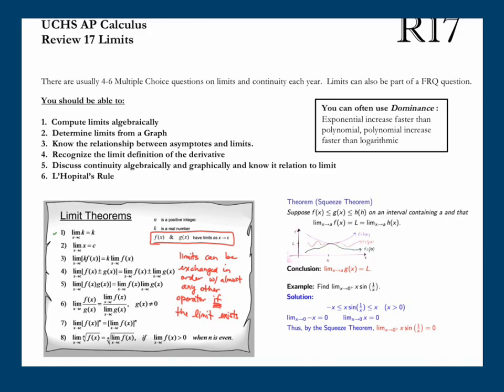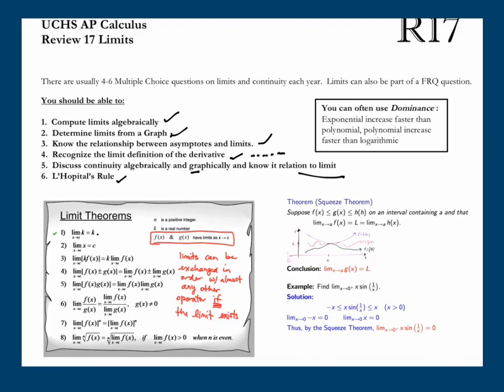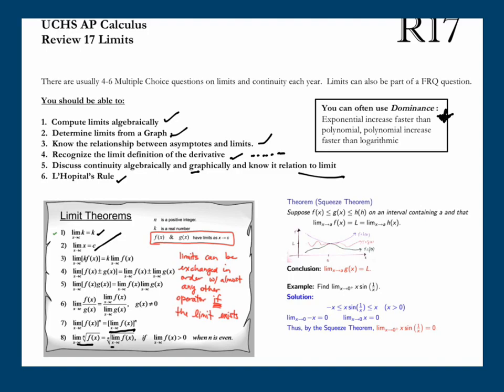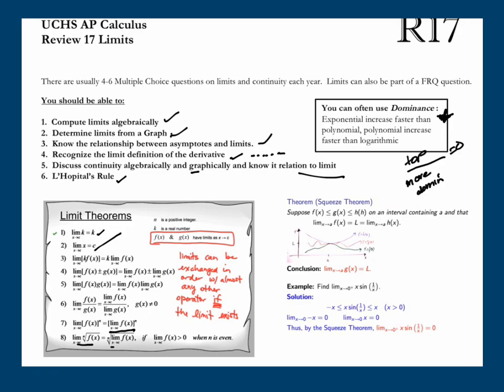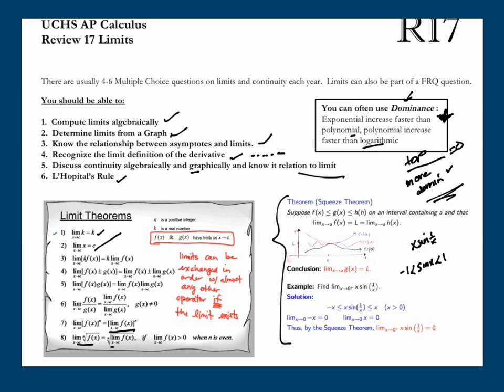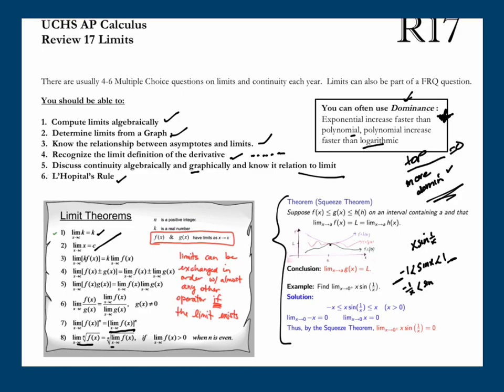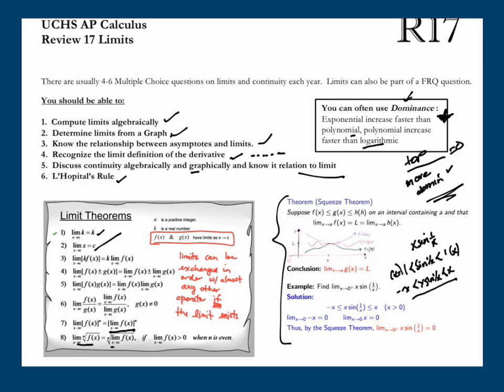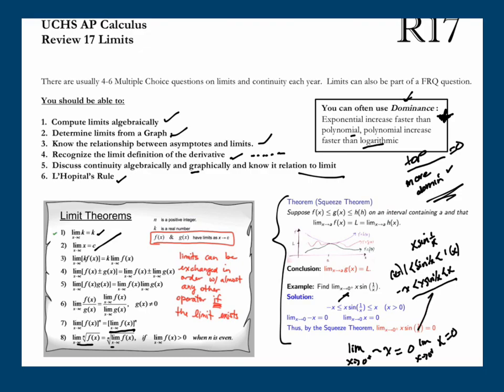R17 Notes overview